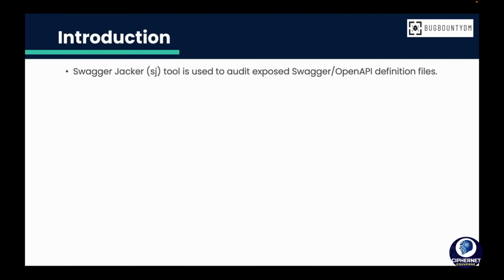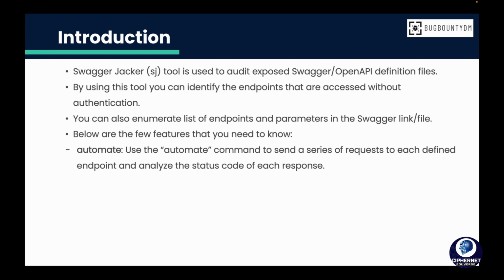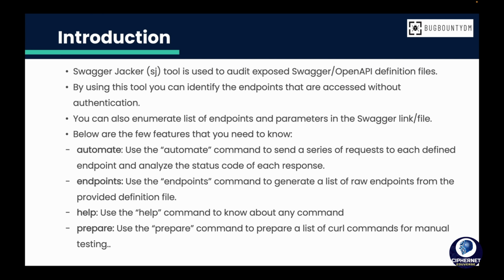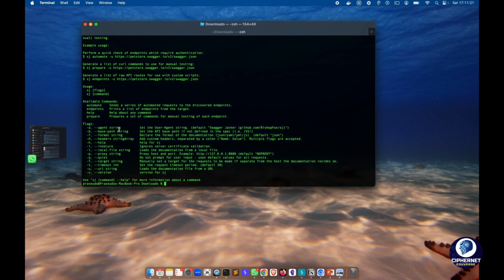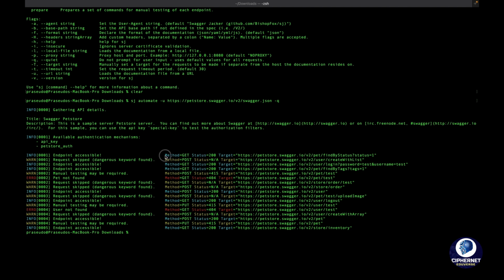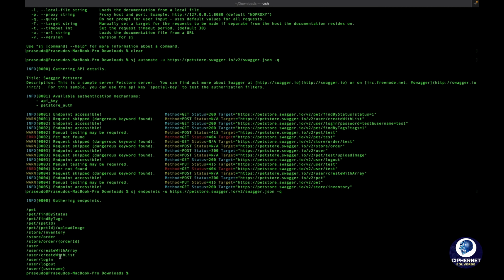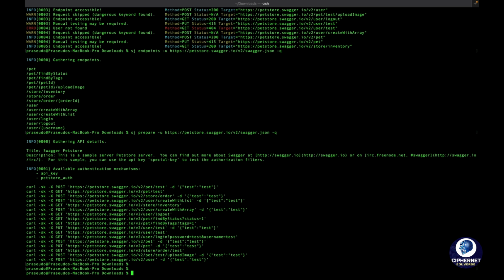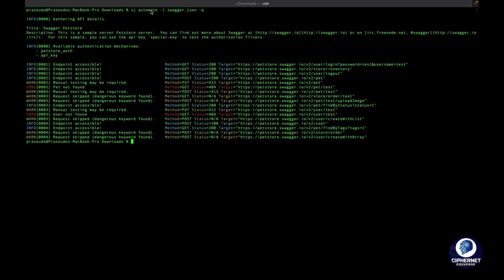AI Powered API Pentesting 🔥 Automate Bug Hunting Like a Pro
In this video, you’ll learn how to automate API penetration testing using AI tools 🤖🔥

If you're doing bug bounty or pentesting, automation can save hours of manual work and help you find vulnerabilities faster. I’ll show you how AI can help in:

✔ Discovering API endpoints
✔ Automated scanning & fuzzing
✔ Finding vulnerabilities quickly
✔ Generating reports automatically
✔ Boosting your bug bounty productivity 💰

This is perfect for:
👉 Beginners starting in bug bounty
👉 Pentesters who want automation
👉 Hackers looking to scale faster

💡 Tools & Concepts Covered:

Burp Suite
Postman
OWASP ZAP
Python Automation
AI-based workflows

🚀 Start your journey in API security & bug bounty automation today!